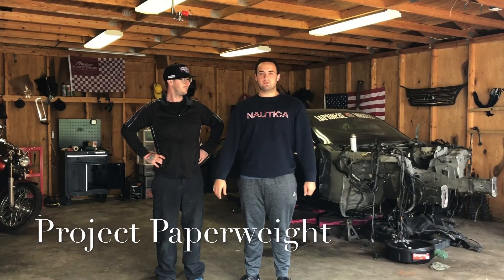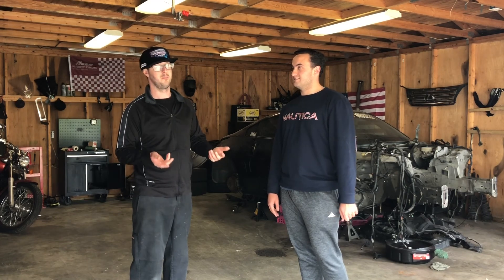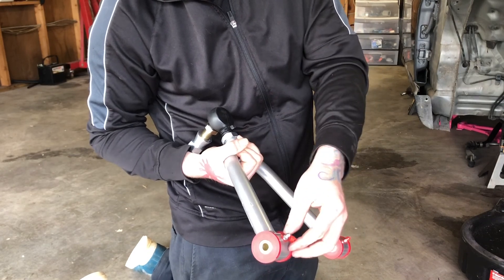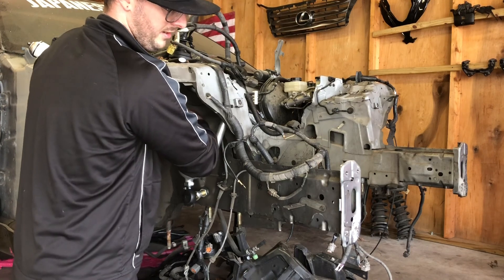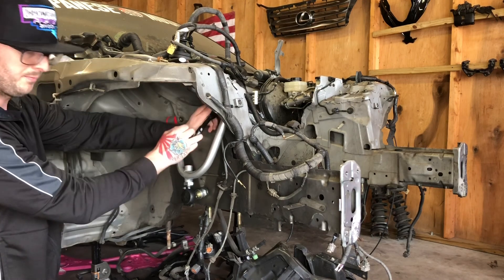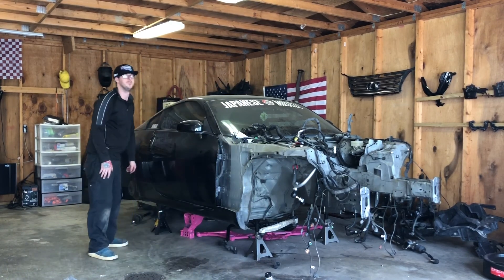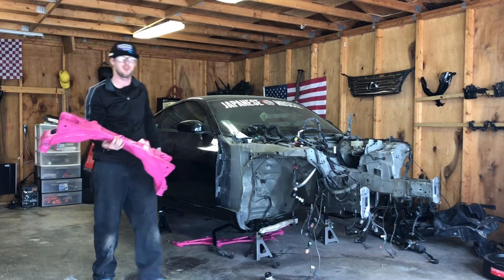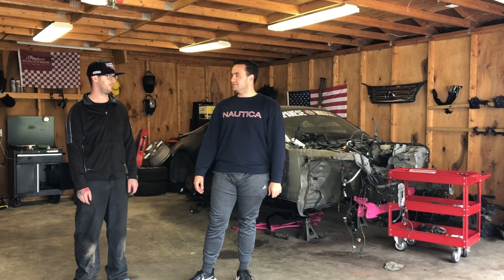Installing Kinetix camber arms on a Nissan 350z Drift Build Part 1!!